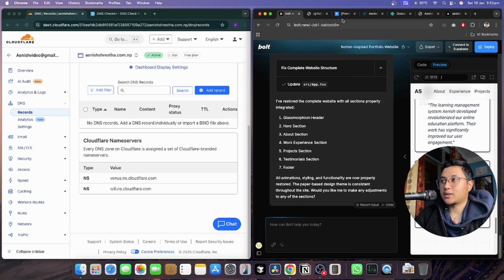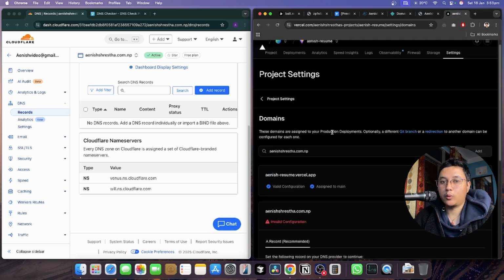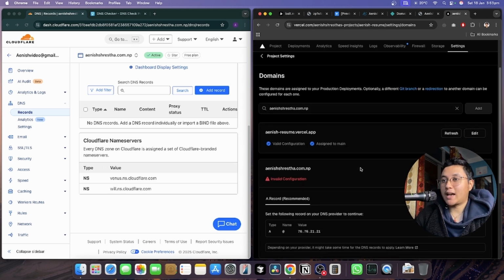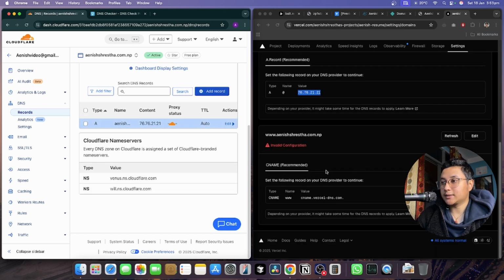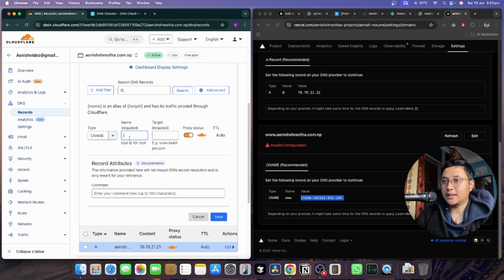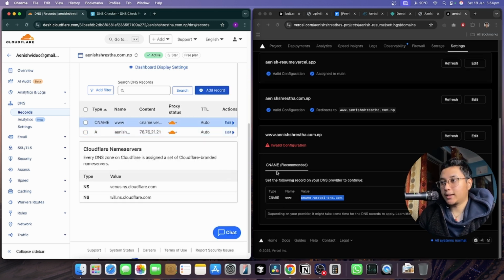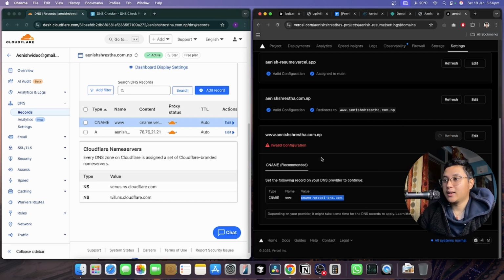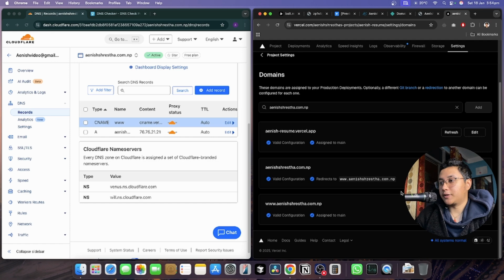Here's how i made website with ai and connect it to my personal domain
In this video i have shared all my secrets on how i made a resume to land a job in tech industry.